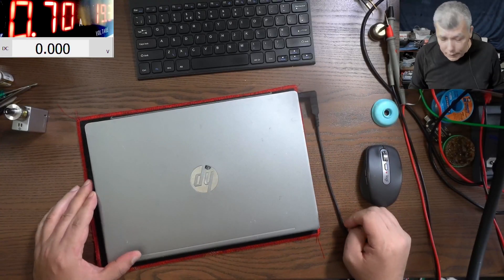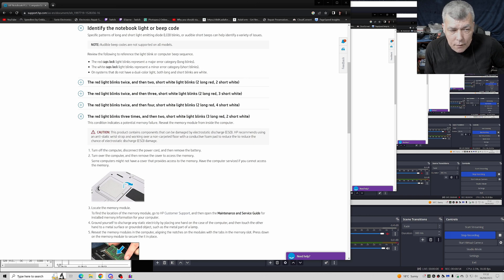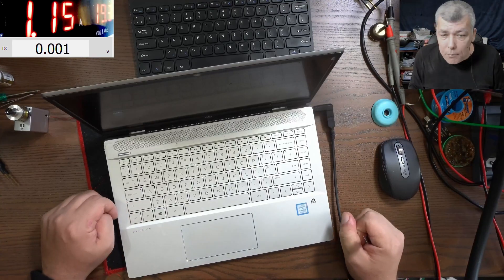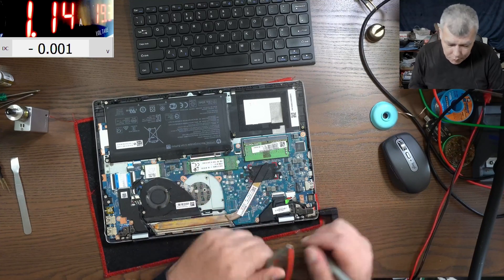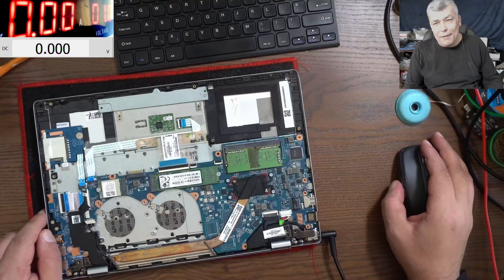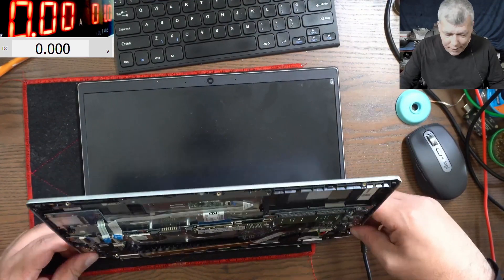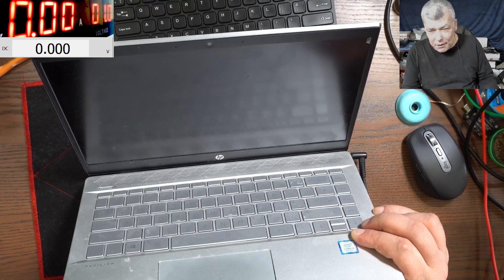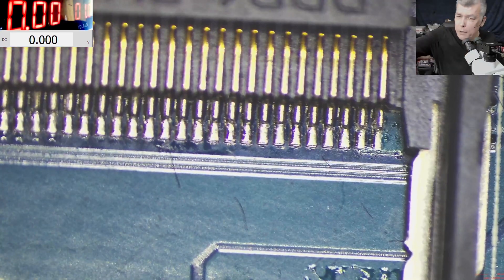HP laptop - coming with no picture - can be the ram slot